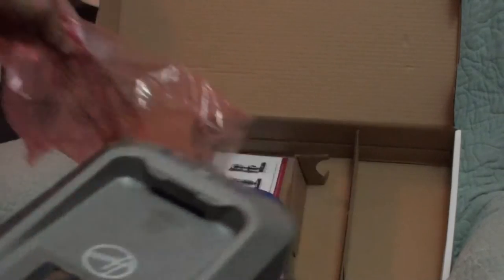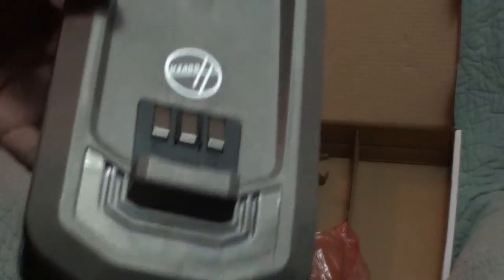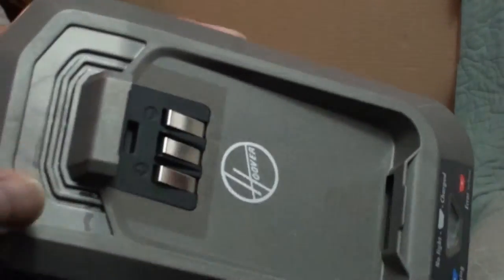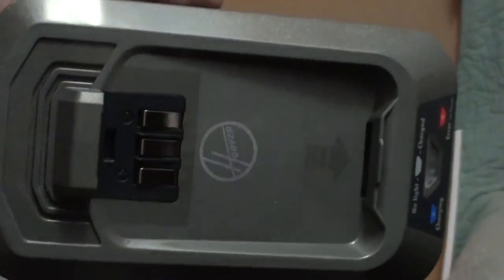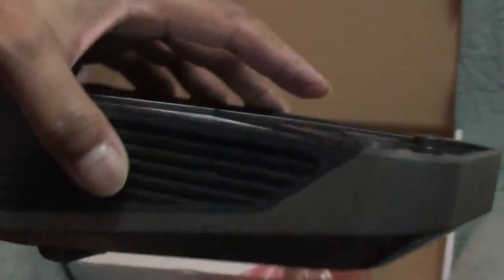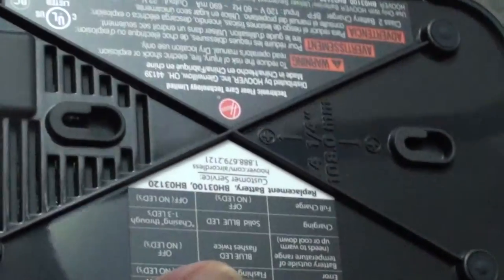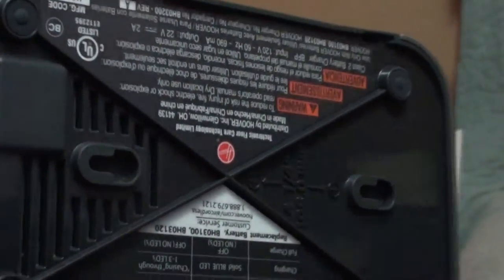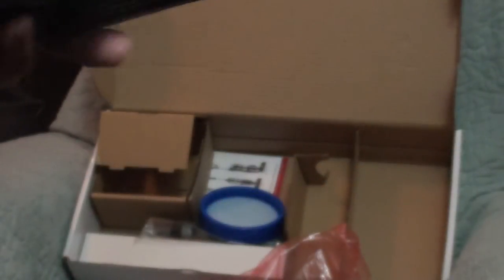unboxing hoover air cordless series 3 0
Unboxing of Hoover Air Cordless series 3.0. Also I give a brief review and experience on my purchase through Amazon and Groupon.